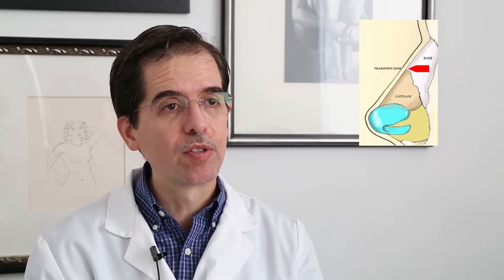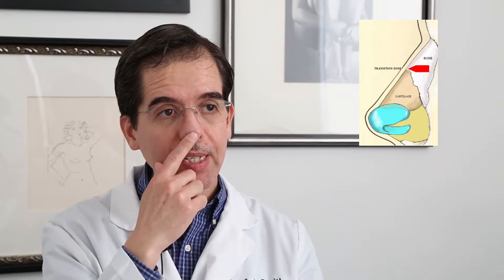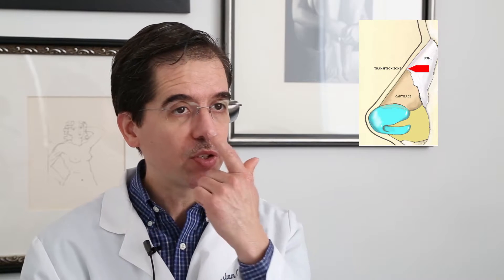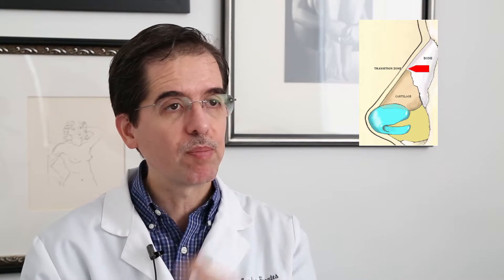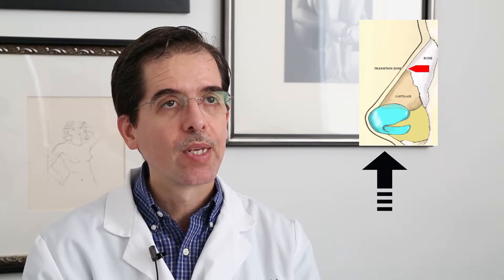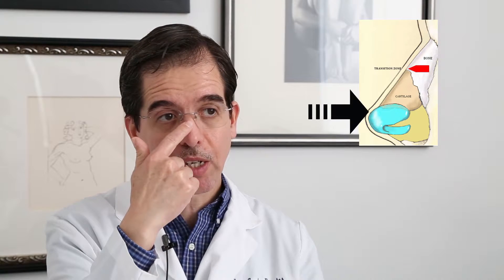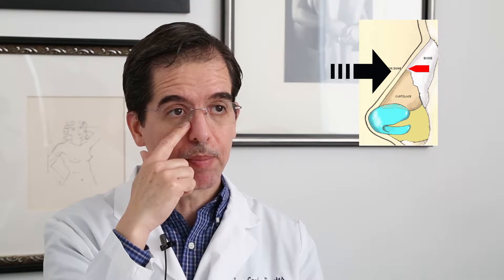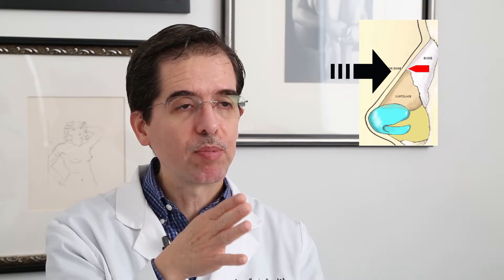How a Rhinoplasty procedure is done? Dr. Fuentes Cosmed Clinic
Dr. Juan Carlos Fuentes, is a double board certified plastic surgeon at Cosmed Clinic, he has more than 22 years of experience performing successful rhinoplasties in Tijuana.